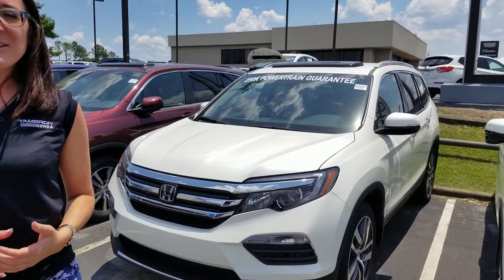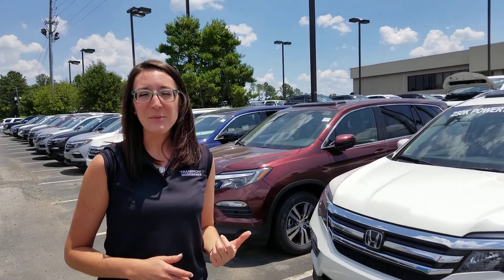2018 Honda Pilot for Dean from Erika Stephens at Tameron Honda